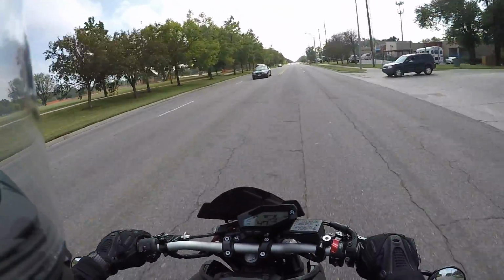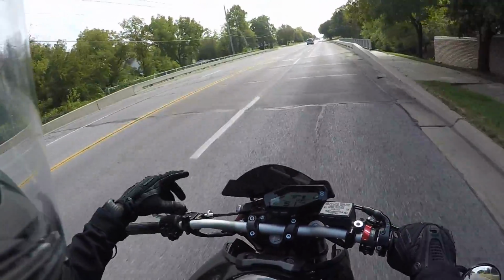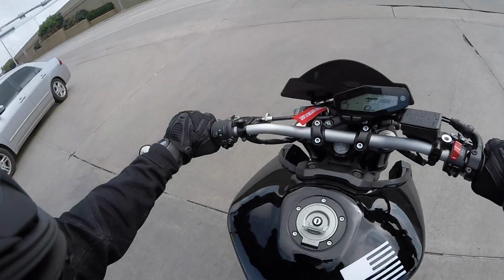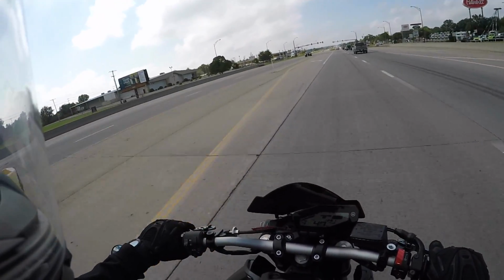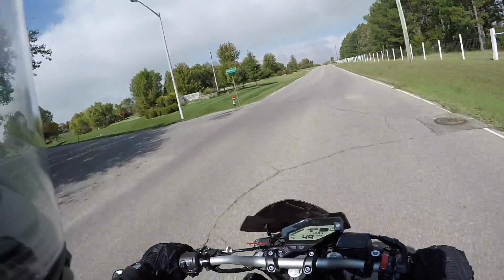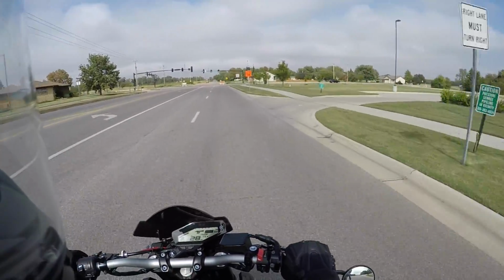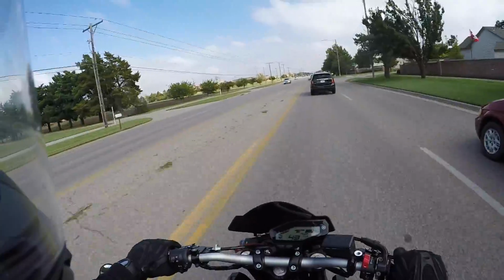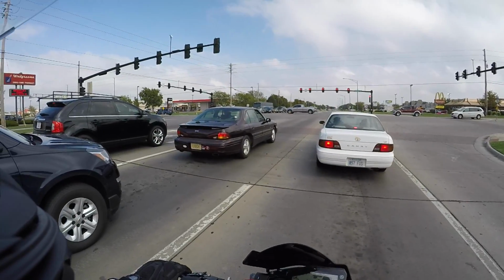2016 FZ09 MT09 with Power Commander and Full Titanium Akropovic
This is my first ever moto vlog.  I ride a 2016 FZ09 with full titanium akropovic exhaust, power commander, and several other upgrades.